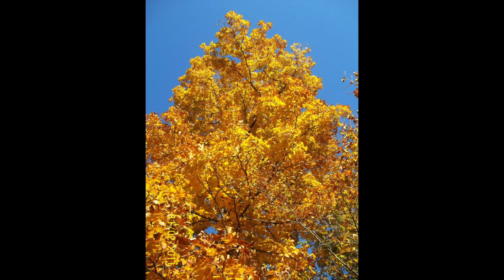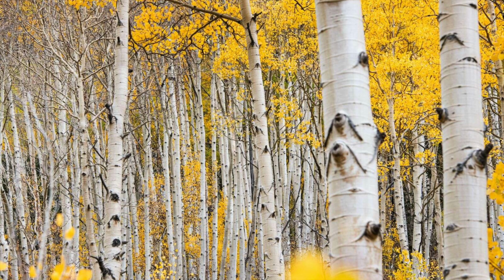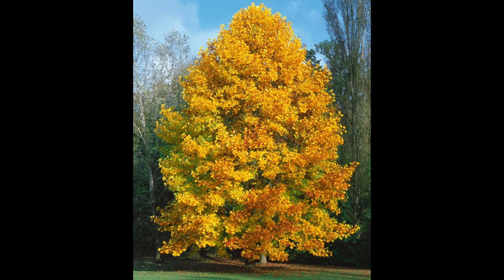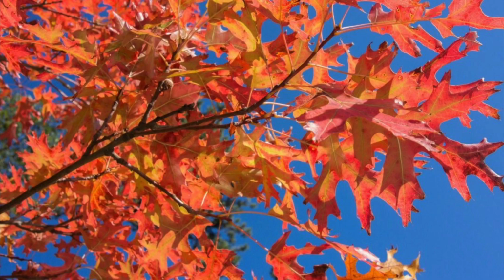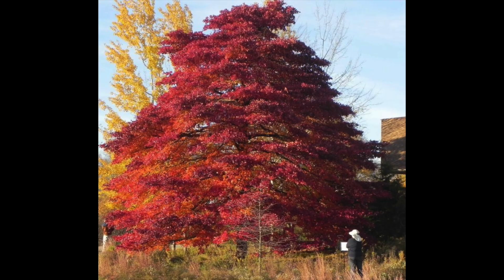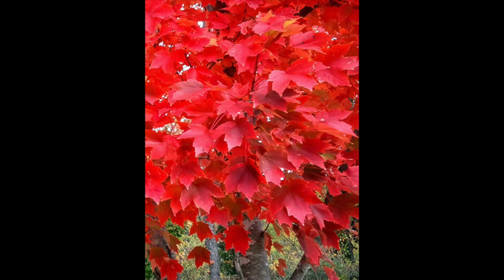WHY DO LEAVES CHANGE COLOR IN THE FALL? | Meteorology Monday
Is the weather responsible for all those bright colors? Does it have something to do with the type of leaf or where the tree grows?